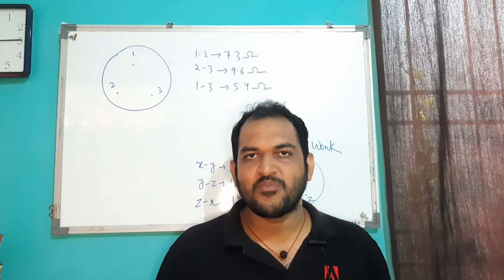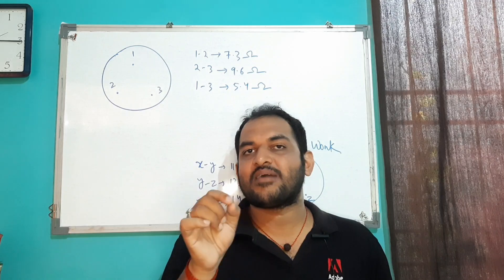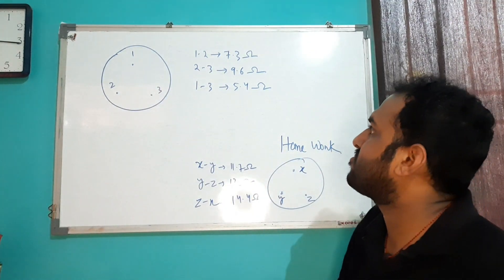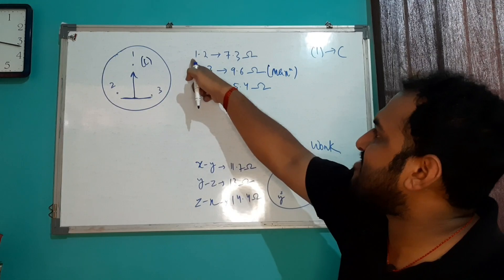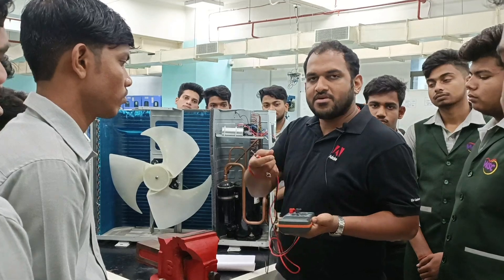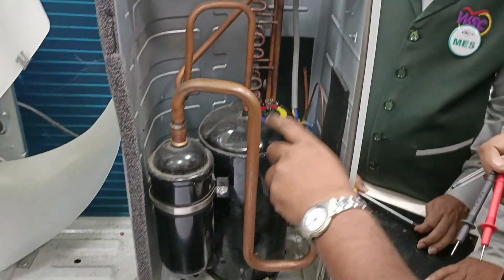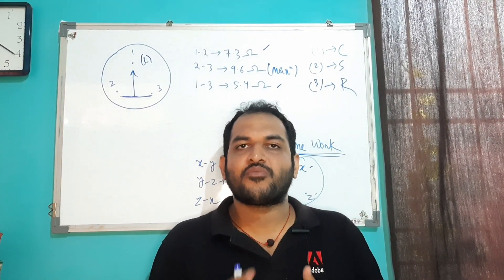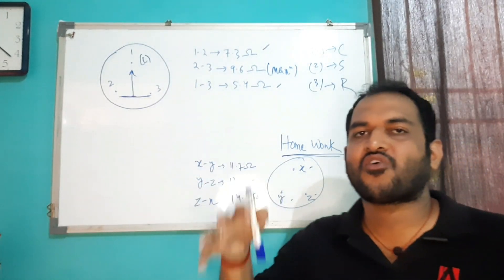How to Identify C S R Terminal of Compressor || B MOHAN KUMAR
Welcome to our community! We're thrilled to have you here. Whether you're a long-time member or just joining us, we extend a warm welcome to each and every one of you. Together, let's embark on a journey of learning, sharing, and growth. Your presence enriches our community, and we look forward to all the wonderful interactions and experiences we'll share together. All the videos, music, and images shown here are my own creativity. It is protected or it is used with proper permissions and attribution. So, once again, welcome! Let's make this journey unforgettable.